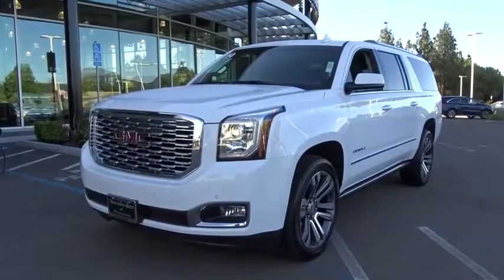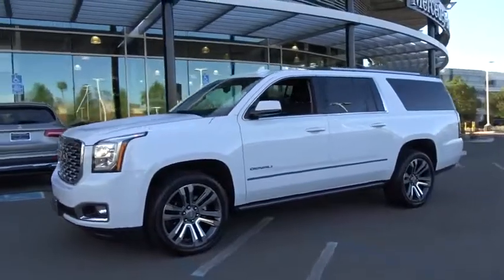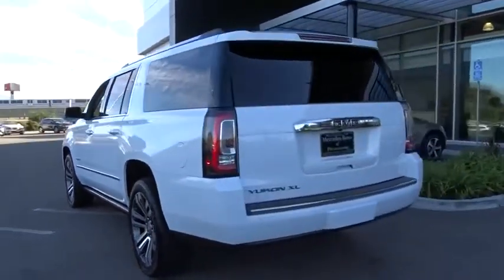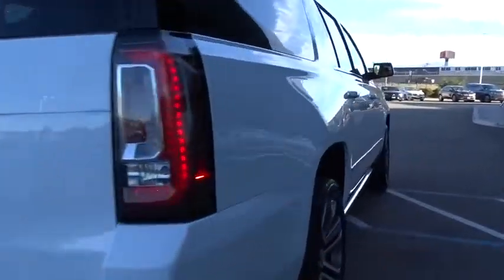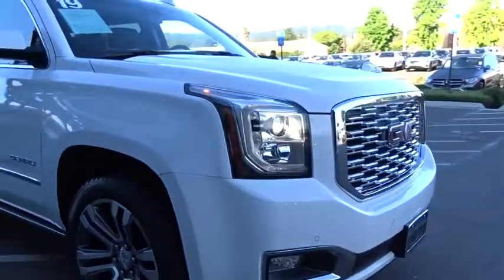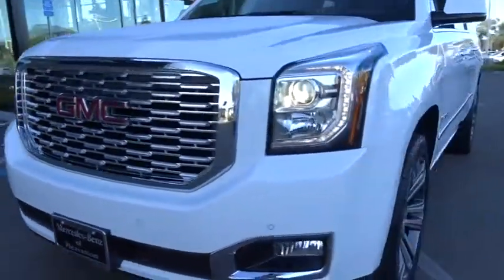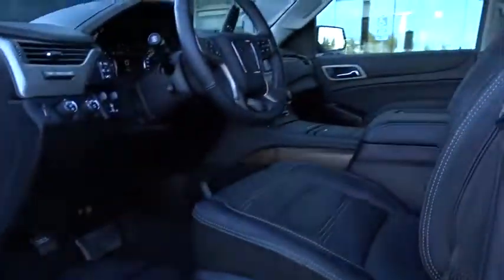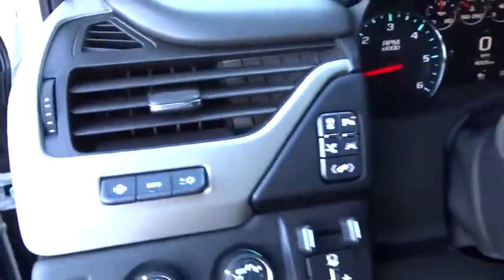2019 GMC Yukon XL Pleasanton, Walnut Creek, Fremont, San Jose, Livermore, CA 33283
2019 GMC Yukon XL
2019 GMC Yukon XL Denali - Stock#: 33283 - VIN#: 1GKS2HKJ3KR130025

LICENSE PLATE FRONT MOUNTING PACKAGE,ENHANCED SECURITY PACKAGE  body security content  includes (UTR) self-powered horn  (UTV) interior movement and (UTU) vehicle inclination sensors  door and liftgate lock shields and glass break sensors in rear quarter glass and liftgate window  removes sunglass holder and conversation mirror from overhead console,ENGINE  6.2L ECOTEC3 V8  with Active Fuel Management  Direct Injection and Variable Valve Timing  includes aluminum block construction (420 hp [313 kW] @ 5600 rpm  460 lb-ft of torque [624 N-m] @ 4100 rpm) (STD),BRAKES  4-WHEEL ANTILOCK  4-WHEEL DISC  VAC POWER WITH BRAKE ASSIST,SUMMIT WHITE,WHEELS  22 X 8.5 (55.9 CM X 21.6 CM) BRIGHT ALUMINUM  with Midnight Silver premium paint,SENSOR  VEHICLE INTERIOR MOVEMENT  will detect movement within the cabin of the vehicle,LPO  BLACK ROOF RACK CROSS RAILS  (DEALER-INSTALLED),FORWARD AUTOMATIC BRAKING,DENALI ULTIMATE PACKAGE  includes (PCJ) Open Road Package contents: additional 9 months of SiriusXM Radio and NavTraffic service  (CF5) power sunroof  (U42) rear seat entertainment system  (DNU) third row DVD screen  (UTT) Enhanced Security Package contents: (UTR) self-powered horn  (UTV) interior movement and (UTU) vehicle inclination sensors  (BRS) power-retractable assist steps  (Y66) Adaptive Cruise Control - Advanced with (UGN) Forward Automatic Braking  (JB1) 4-wheel antilock  4-wheel disc brakes  (SII) 22 bright aluminum wheels with Midnight Silver premium paint and (SFE) wheel locks  LPO,SUNROOF  POWER  TILT-SLIDING  with express-open and close and wind deflector,OPEN ROAD PACKAGE  includes additional 9 months of SiriusXM Radio and NavTraffic service  (CF5) power sunroof  (U42) rear seat entertainment system and on SLT (IO6) Audio system with navigation,TRANSMISSION  10-SPEED AUTOMATIC  electronically controlled with overdrive  tow/haul mode and tap up/tap down shifting (STD),THEFT-DETERRENT ALARM SYSTEM  content theft alarm  self-powered horn,JET BLACK  PERFORATED LEATHER-APPOINTED SEAT TRIM,SEATS  FRONT BUCKET WITH PERFORATED LEATHER-APPOINTED  heated and ventilated seat cushions  12-way power driver and passenger seat includes 6-way power cushions  driver seat 2-position memory  4-way power lumbar control and power recline (STD),REAR AXLE  3.23,ASSIST STEPS  POWER-RETRACTABLE  with bright accent strip and perimeter lighting,ADAPTIVE CRUISE CONTROL - ADVANCED  with Forward Automatic Braking  radar based system automatically adjusts speed to maintain preset following gap,SENSOR  VEHICLE INCLINATION  will detect vehicle being towed or jacked up,DVD SCREEN  THIRD ROW,DENALI PREFERRED EQUIPMENT GROUP  Includes Standard Equipment,LPO  ALL-WEATHER FLOOR MATS  (DEALER-INSTALLED),AUDIO SYSTEM  8 DIAGONAL COLOR TOUCH SCREEN NAVIGATION WITH GMC INFOTAINMENT SYSTEM  AM/FM/SiriusXM stereo with seek-and-scan and digital clock  includes Bluetooth streaming audio for music and select phones; voice-activated technology for radio and phone; and Shop. Featuring Apple CarPlay and Android Auto capability for compatible phone; 5 USB ports and 1 auxiliary jack (STD),LPO  CARGO SECURITY SHADE  (DEALER-INSTALLED),SEATS  SECOND ROW BUCKET  POWER RELEASE  (STD),TIRES  P285/45R22  ALL SEASON  BLACKWALL,ENTERTAINMENT SYSTEM  REAR SEAT BLU-RAY/DVD  with remote control  overhead display  Wi-Fi wireless projection capability  four 2-channel wireless digital headphones  auxiliary HDMI/MHL audio/video input and 2 USB ports,Mirror Memory,Adjustable Pedals,Seat Memory,Lane Departure Warning,Lane Keeping Assist,Active Suspension,Keyless Start,Locking/Limited Slip Differential,Four Wheel Drive,Tow Hitch,Power Steering,ABS,4-Wheel Disc Brakes,Brake Assist,Aluminum Wheels,Tires - Front Performance,Tires - Rear Performance,Conventional Spare Tire,Running Boards/Side Steps,HID headlights,Fog Lamps,Heated Mirrors,Power Mirror(s),Integrated Turn Signal Mirrors,Power Folding Mirrors,Privacy Glass,Intermittent Wipers,Variable Speed Intermittent Wipers,Rain Sensing Wipers,Remote Trunk Release,Power Liftgate,Hands-Free Liftgate,AM/FM Stereo,Navigation System,Satellite Radio,MP3 Player,Bluetooth Connection,Auxiliary Audio Input,Smart Device Integration,Premium Sound System,CD Player,Requires Subscription,HD Radio,WiFi Hotspot,Telematics,Navigation from Telematics,Power Driver Seat,Power Passenger Seat,Leather Seats,Bucket Seats,Heated Front Seat(s),Driver Adjustable Lumbar,Passenger Adjustable Lumbar,Cooled Front Seat(s),Rear Bucket Seats,3rd Row Seat,Pass-Through Rear Seat,Rear Bench Seat,Heated Rear Seat(s),Floor Mats,Adjustable